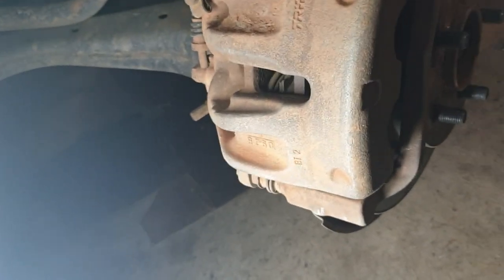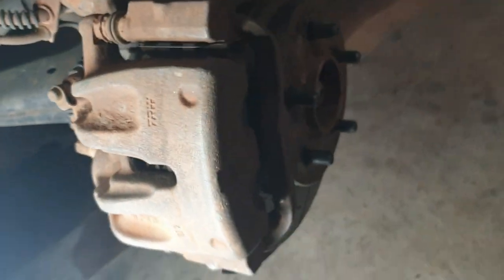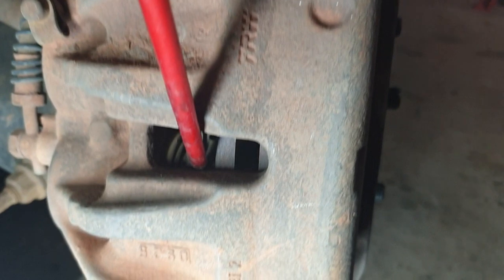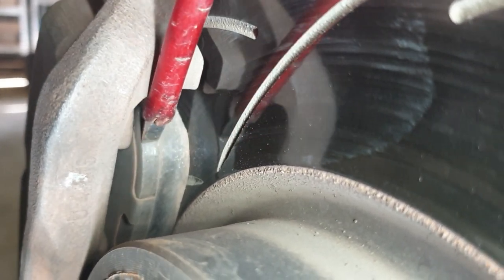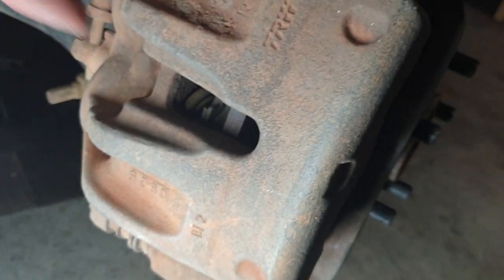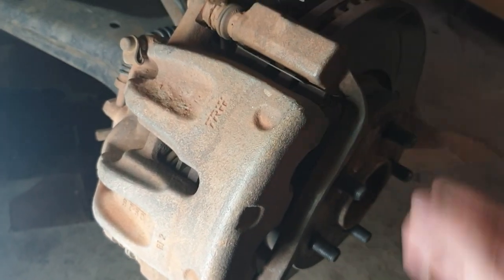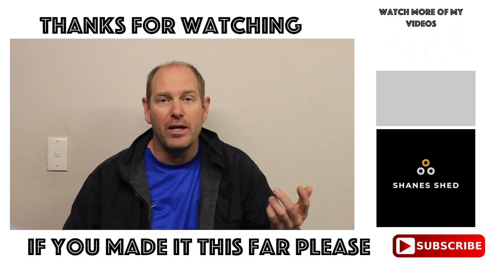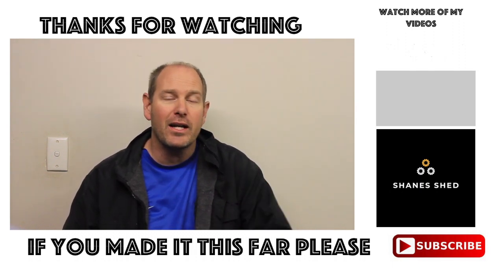How to Check Brake Pad Wear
In this short video I show you what to look for when doing a quick brake pad thickness inspection. This is simple work that should defiantly be included in your regular routine vehicle maintenance and inspections.
I don't let my pads wear down more than around 3.5mm, and generally when I first identify that they require replacement is around 5mm, at which time they will get changed out in another 10,000km when I complete the my next tyre rotation.
For the record my current pads have been in for around 50,000km (at time of video) and we live in a hilly area so I am surprised at how well they are lasting. In case your wondering, Im using Akebono pads all round with DBA slotted rotors